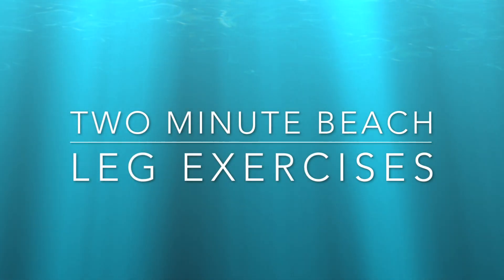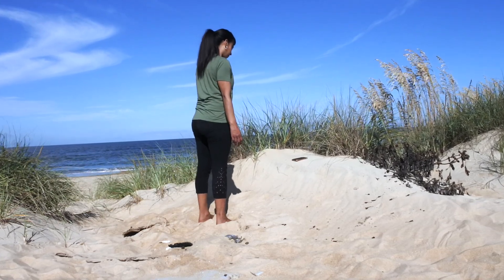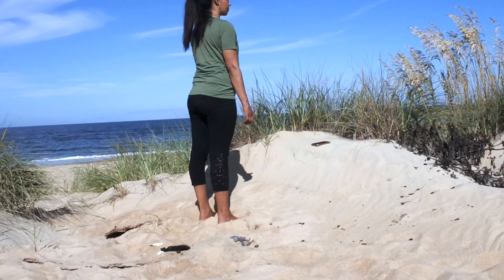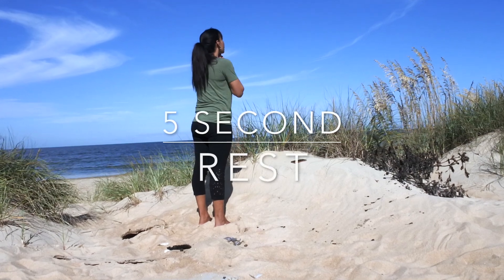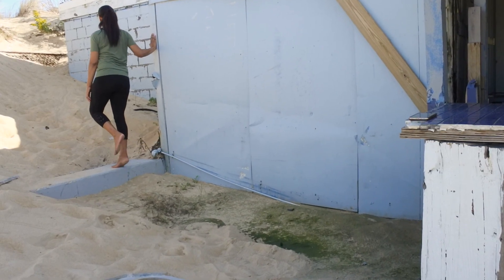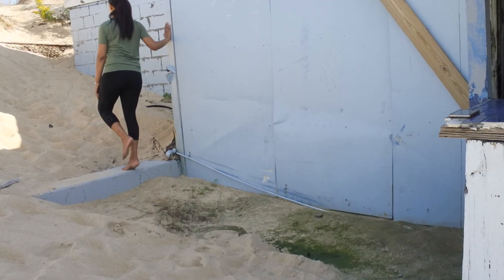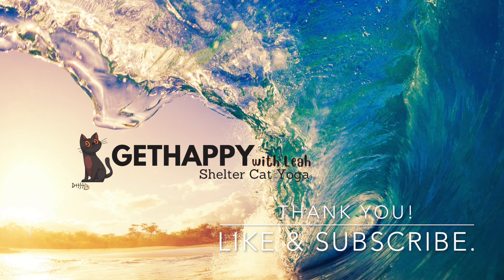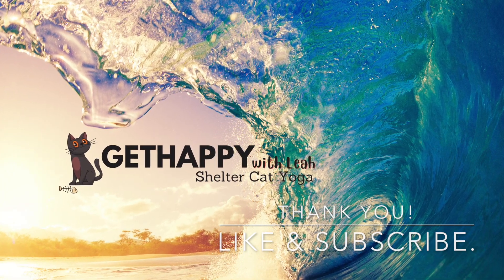GetHappy Beach Yoga 🧘‍♀️ | 2 Minute Leg Strengtheners |Workout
This video is about Leg Strengtheners.

👋Hello friend! Today, I’m sharing this Beach Strengthen Leg Workout.

GetHappy with Leah specializes in Christian Trauma Recovery Life Coaching:
* Health Trauma
* Career Trauma
* Racial Trauma
* Financial Trauma
* Relationship Trauma

🤳Connect with our revolutionary online training app.

📲Leah will customize your coaching sessions which you can access online or through your smartphone.

🙏Sessions includes daily self-paced Breath work, Meditation, Yoga, Journaling in addition to your weekly video coaching session. Join prayer communities.

❤️‍🩹Message Leah to begin healing today.